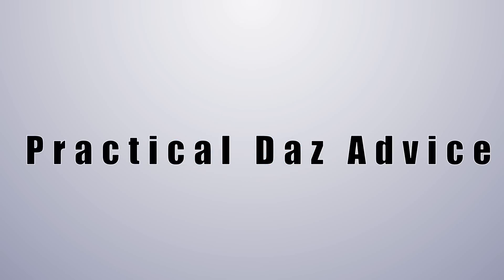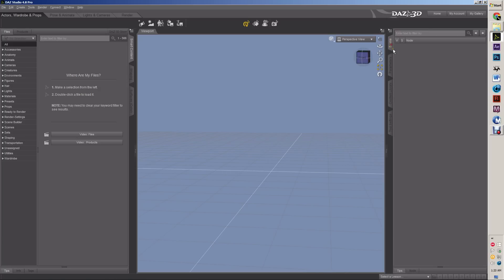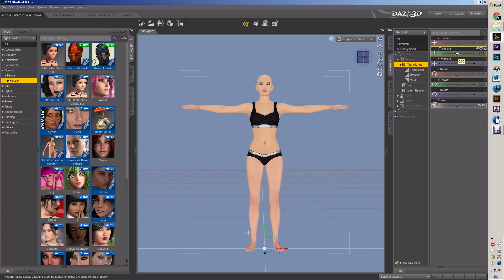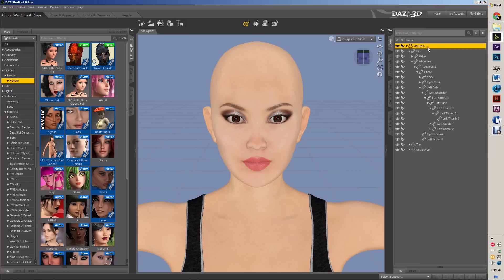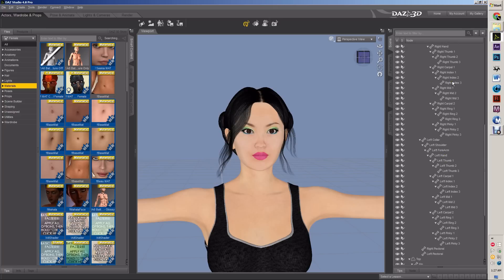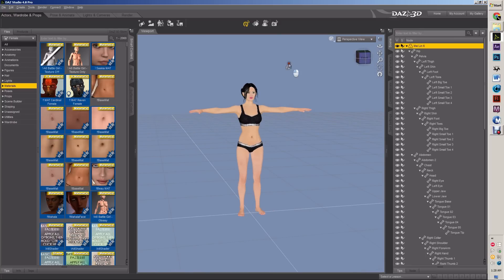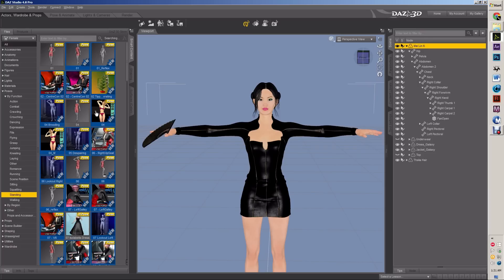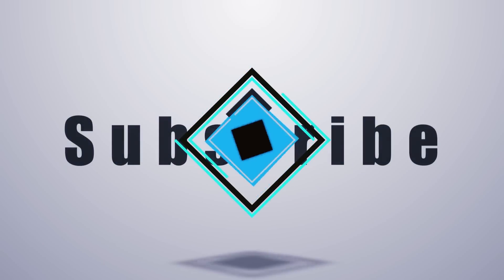Daz3D Tutorial - I DON'T KNOW WHAT I'M DOING! (Beginner's Guide Part 1)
Learn the Basics of Daz Studio 4.8.
I've had a few questions and comments on my style for this video and even though I dislike explaining my intentions I will try. I wanted to approach this tutorial as someone who knew nothing about Daz or 3D. I remember my first moments in 3D programs and how frustrating it was.I wanted to form a video for people going through a similar experience by recreating my introduction to Daz.
Now, this direction has more or less been successful, many people have spoken that they liked the style and learned a lot from the video. I am aware that a few, about 10% it seems, did not like this approach. I am aware of some things I could have done better. I understand the criticisms and I hope you find a tutorial more to your liking. I do ask that each person considers that this perceptive did seem to help many others though. Thank you for the views and support.